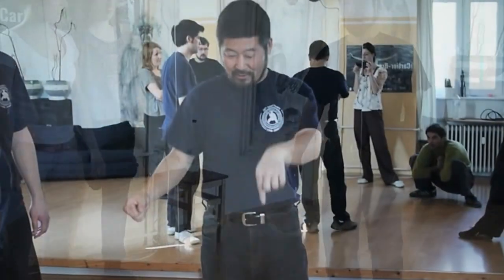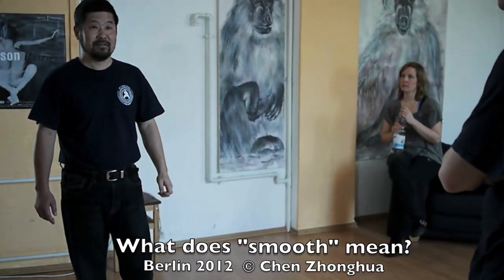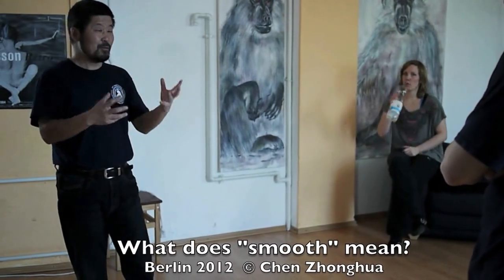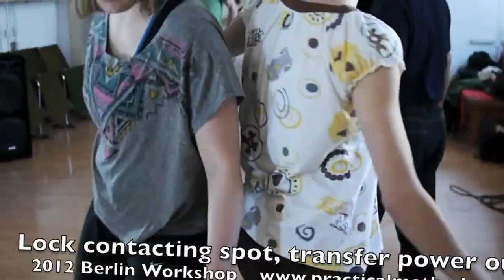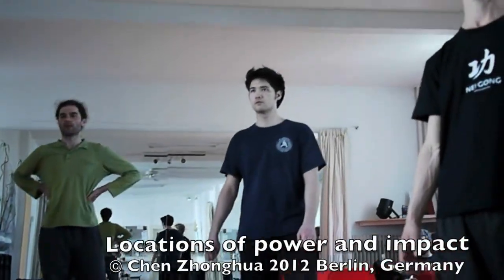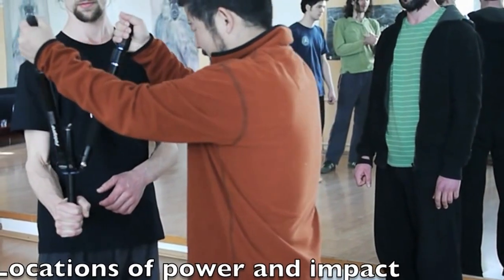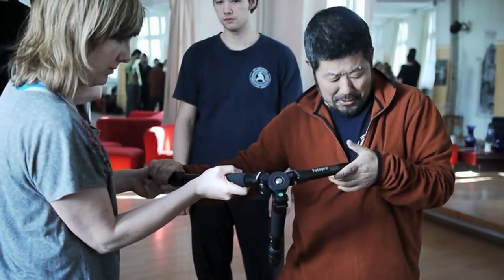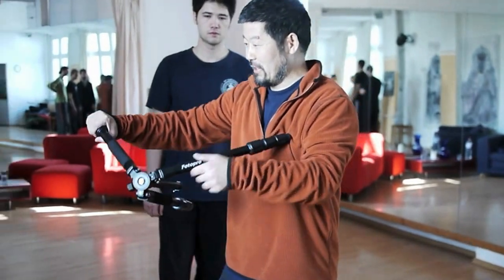Berlin 2012 Private-1-Trailer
1. Beginning. 2. Hand-Elbow connection. 3. Movement and tranquility relationship. 4. Suspended (stretched) force. 5. Transfer of power through a fixed point. 6. What does smooth mean? 7. Lock contacting point and transfer power out. 8. Finger and body connection. 9. Use the trained technique. Don't come up with your own applications. 10. Lunch. 11. Locations of power and impact. 12. Repacking the body vs collapsing. 13. Working with space. 14. Pivoting point for movement. 15. How to wrap around the line.
Presenter: Chen Zhonghua Length: 70 min.   In: English Year: 2012 Difficulty:3/5 At:Berlin, German.